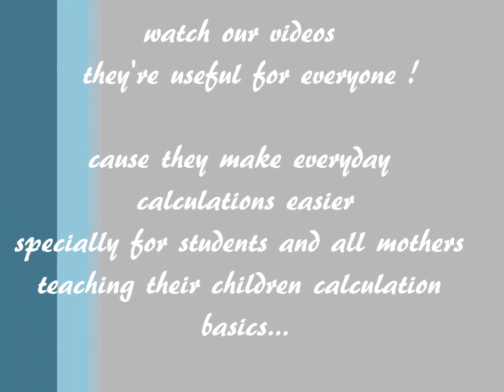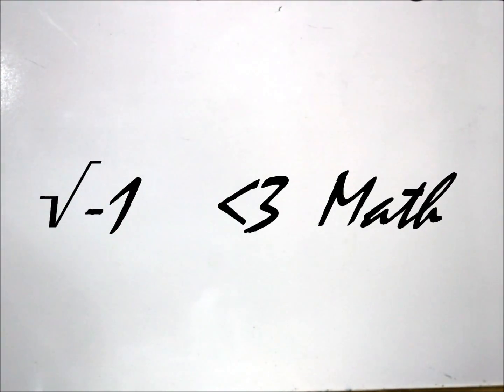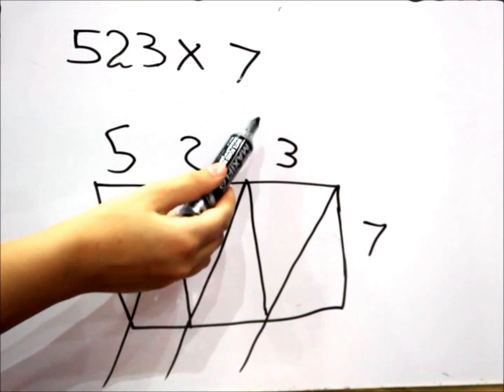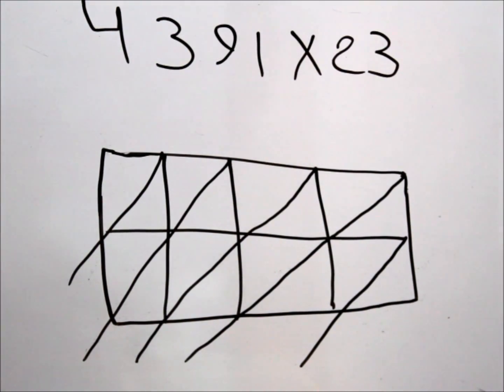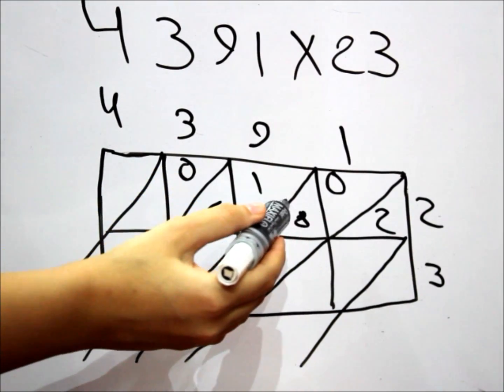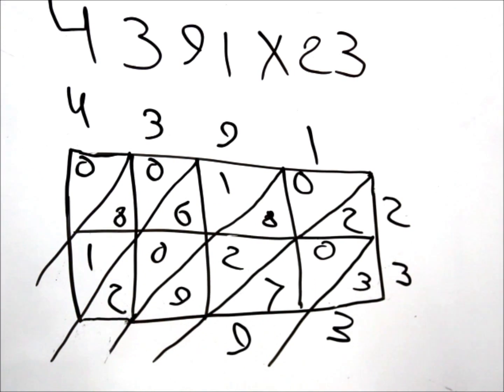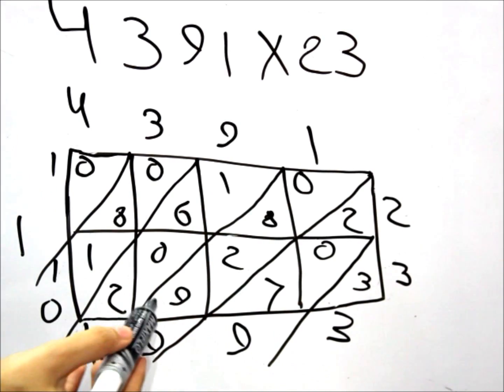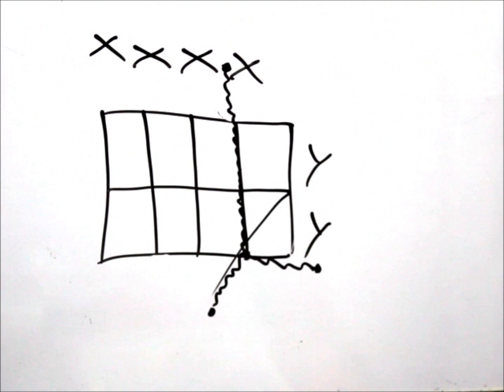Easy Math - Gelosia multiplication method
thanks you miss WAFAA ALGHAMDY
Easy math is 'aim high's  highschool group project for mathematics level 3, it is an 8 educational video series that teaches easy ways to calculate, and it includes  cool cards tricks too !
 it is very useful for everyone ! specially students and for all mothers who still teach their children calculation basics, so share it !
this video is done by the two aim high members renad and shuroq
the easy math video series will soon be available in arabic